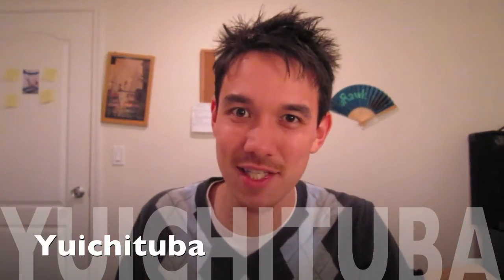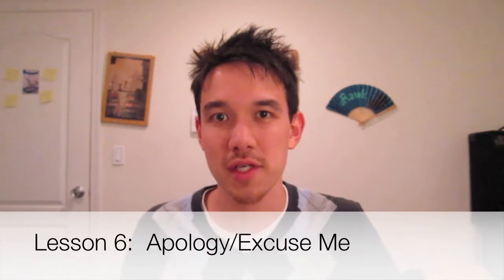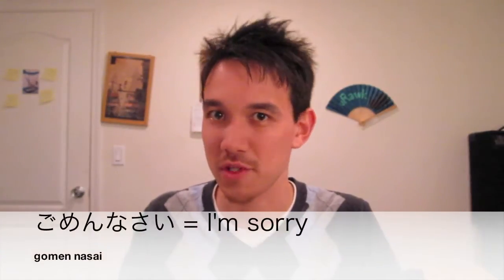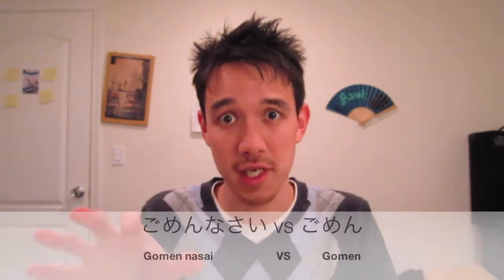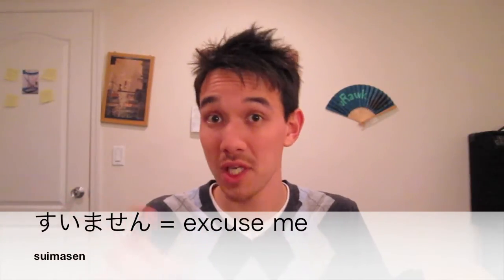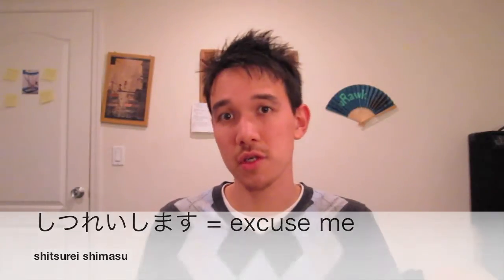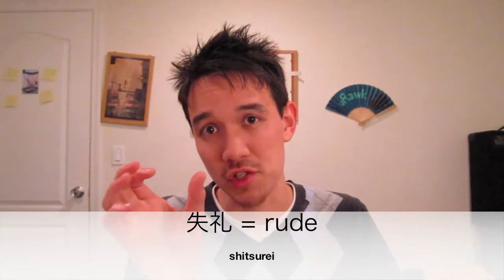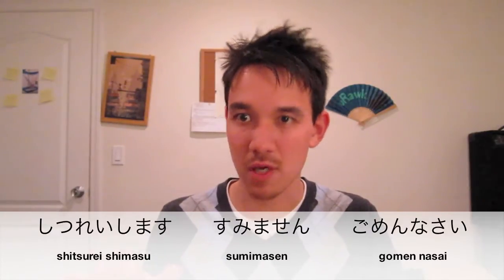#83 - Japanese Lesson 6: Excuse me, I'm Solly!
Japanese lesson on the different ways of saying "I'm sorry" and "excuse me."